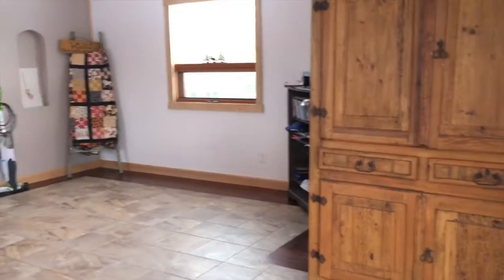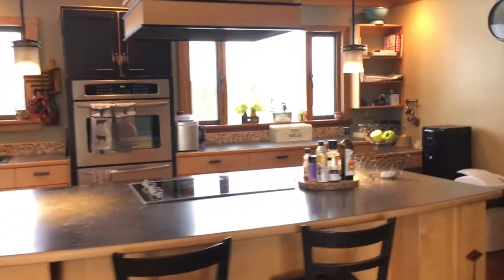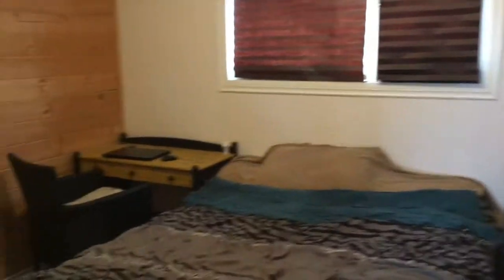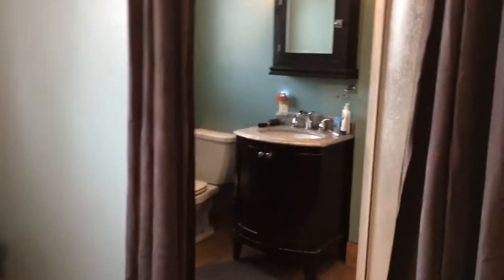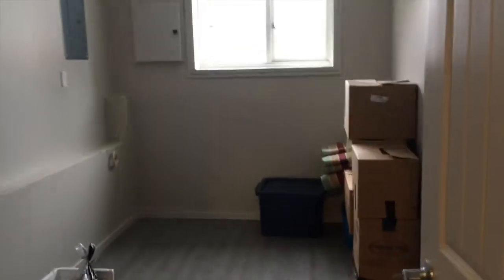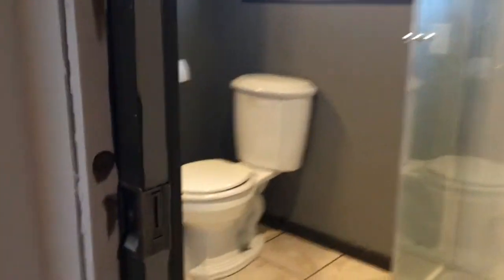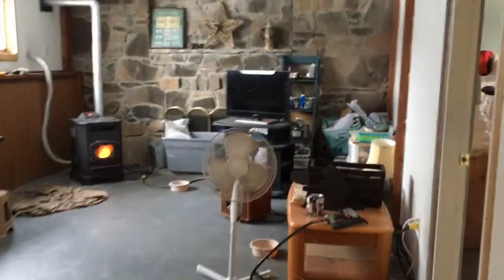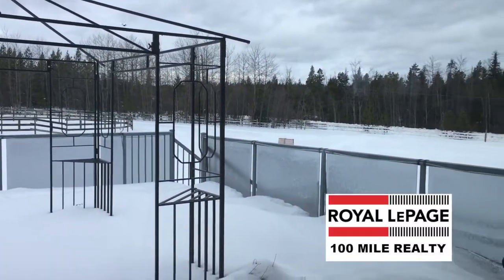7067 93 Mile Loop Tour!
7067 93 Mile Loop is for sale and here is a look at it. Horse ready, fully fenced and cross fenced, and a gorgeous kitchen. Have a look inside here!